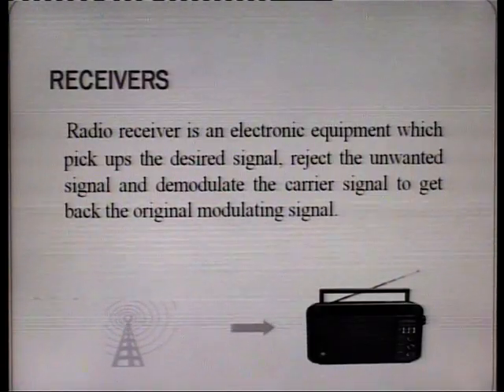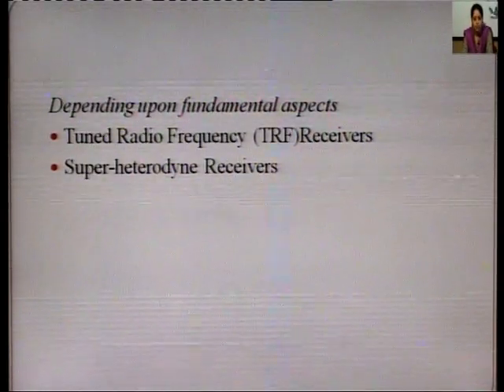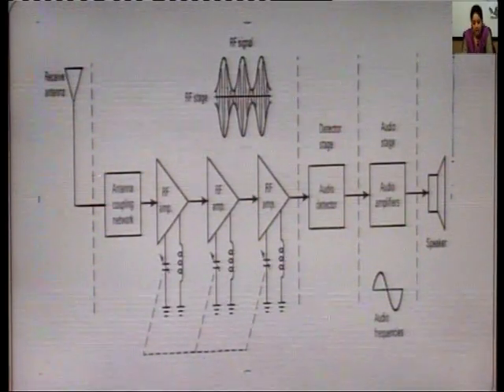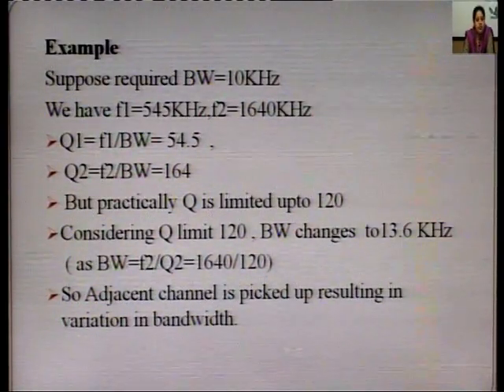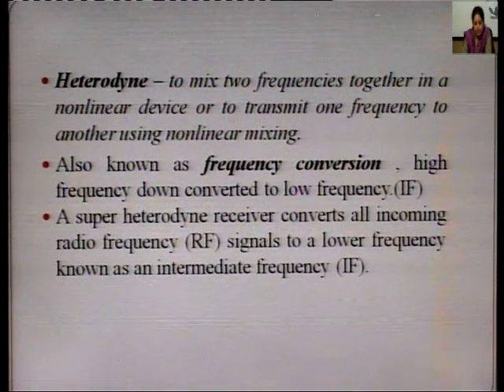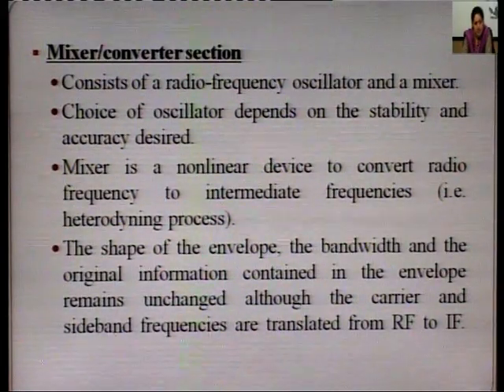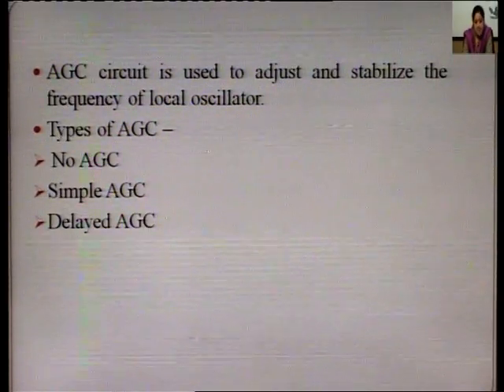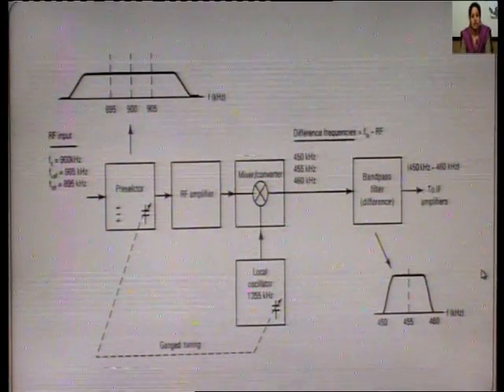Electronics & Communication Engineering_Analog Communication_TRF vs Superheterodyne Receiver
This lecture covers Types of Receivers - Tuned Radio Frequency (TRF) Receiver & Superheterodyne Receiver as per the PSBTE&IT Analog Communication / Communication Systems syllabus for Diploma in Electronics & Communication Engineering for Government Polytechnic Colleges of Punjab.

The video explains what a receiver is and its basic functions - intercepting the incoming modulated signal, selecting the desired signal and rejecting unwanted signals, amplifying the selected RF signal, and demodulating to get back the original modulating signal.

Detailed concepts covered: Design criteria of radio receivers (application-specific tuning for AM/FM/Broadcast/Radar/Communication/Television receivers), Block diagram of TRF Receiver - RF stage, Detector stage & Audio stage with gang tuning, Advantages of TRF (simple design, 535 kHz to 1640 kHz range, high sensitivity) and Disadvantages of TRF (instability due to stray capacitances and oscillations, variation in bandwidth with Q-factor limit 120, poor selectivity), Concept of Superheterodyne Receiver - Mixer and Local Oscillator, Heterodyning and Frequency Conversion to Intermediate Frequency (IF 455 kHz), Detailed block diagram (Pre-selector, RF Amplifier, Mixer, Local Oscillator, IF Amplifier, Detector, AF Amplifier), Why envelope/bandwidth/information remains unchanged, Automatic Gain Control (AGC), and high-side vs low-side injection with gang tuning. Concludes with comparison - TRF vs Superheterodyne Receiver.

Aligned with PSBTE&IT curriculum | For Diploma Students & Faculty of Government Polytechnics / Government Colleges in Punjab.

KEY LEARNING OUTCOMES:
✓ Understand definition and basic functions of a communication receiver
✓ Learn classification of receivers - by application and by fundamental aspect
✓ Understand block diagram and working of Tuned Radio Frequency (TRF) Receiver
✓ Learn advantages, disadvantages and drawbacks of TRF (instability, bandwidth variation, poor selectivity)
✓ Understand Superheterodyne principle - Intermediate Frequency, Mixer & Local Oscillator and frequency conversion
✓ Understand AGC, gang tuning and comparison of TRF vs Superheterodyne Receiver

Ideal for Electronics & Communication Engineering - Analog Communication revision, exam preparation and concept clarity as per PSBTE&IT.